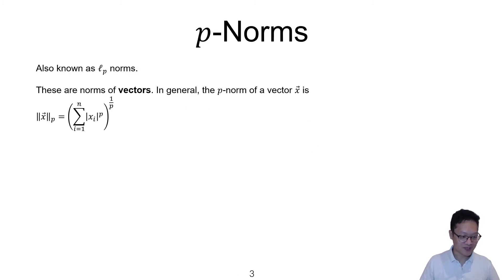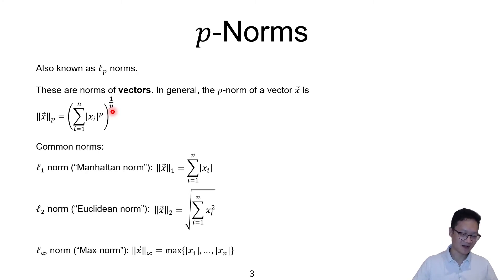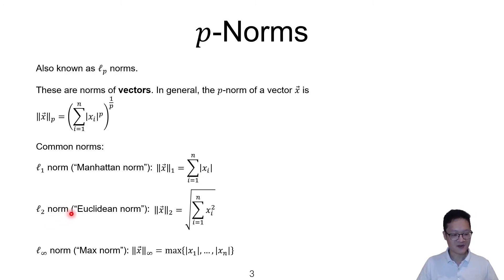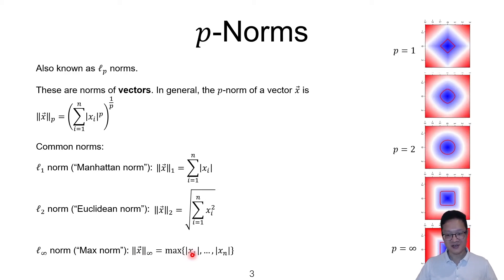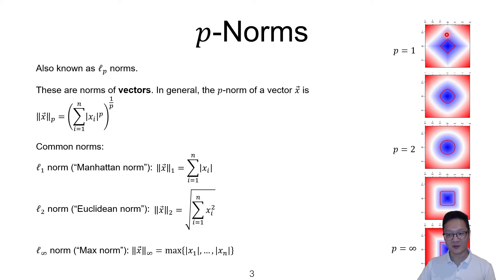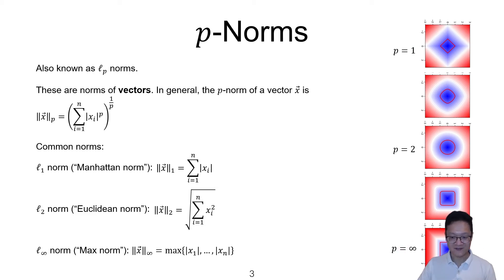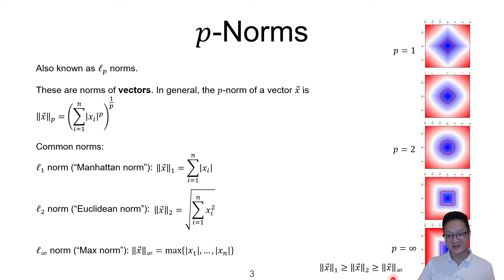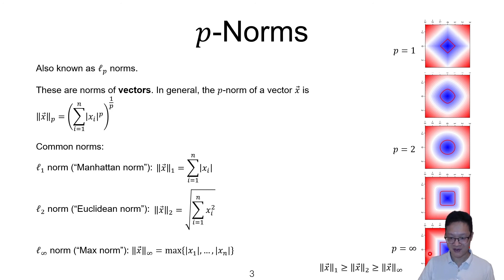p norms slide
This is the missing part of "2 Linear Algebra, SVD, Eigendecomposition, Norms"